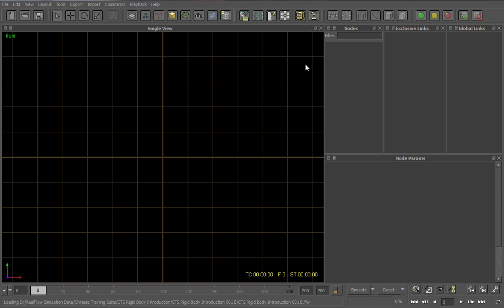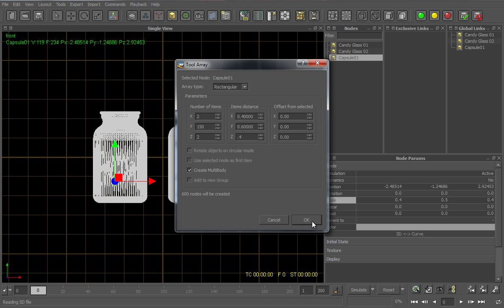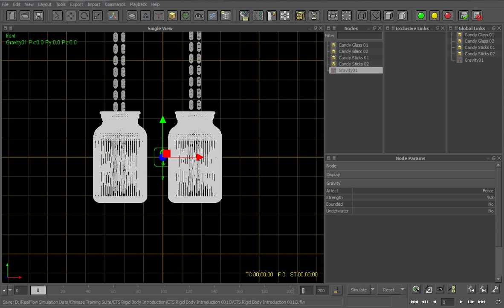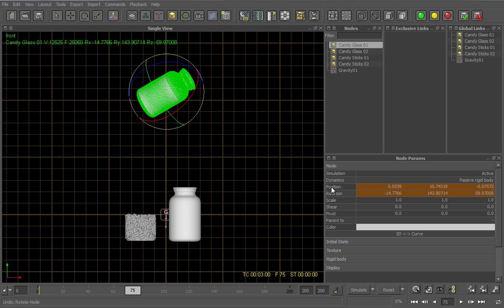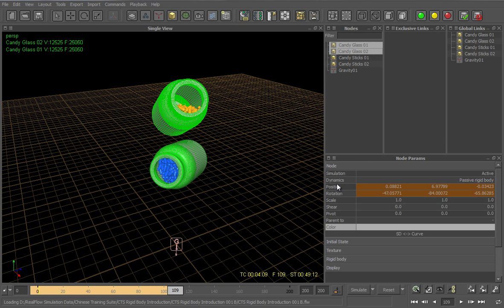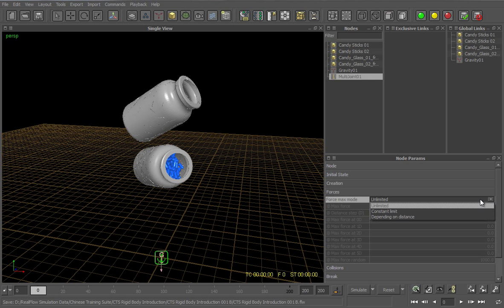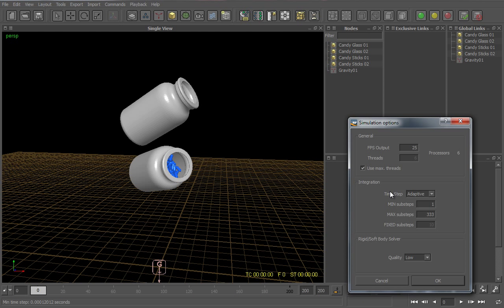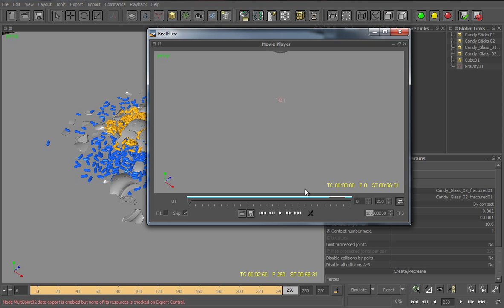Rigid Body Introduction